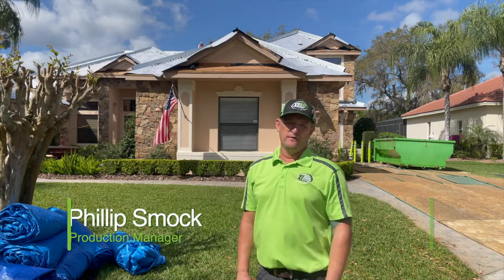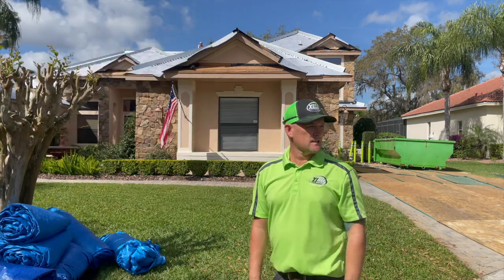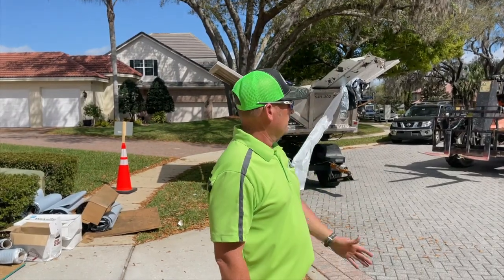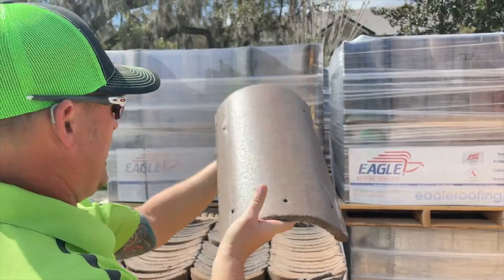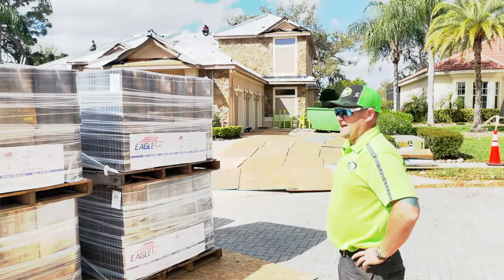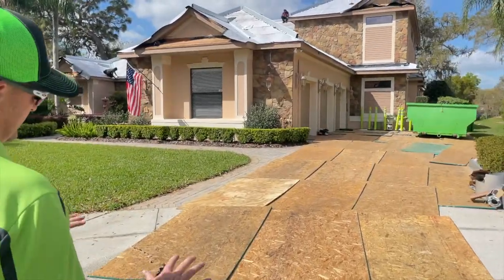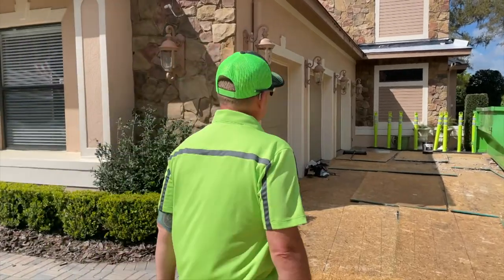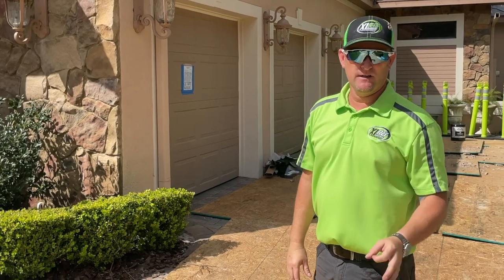Lake Mary Tile Roof Installation with Phillip Smock | XLR8 Roofing